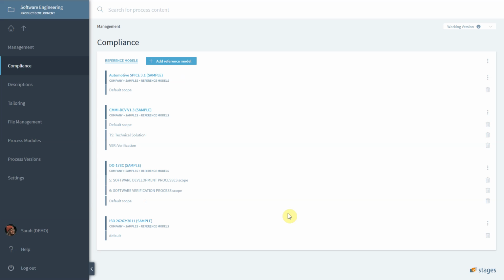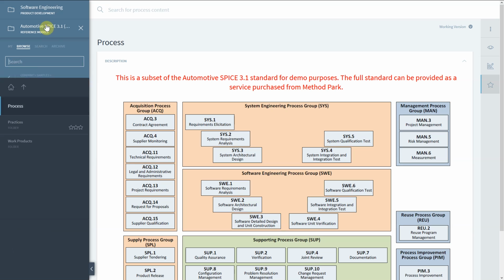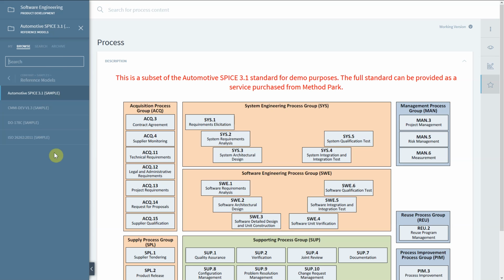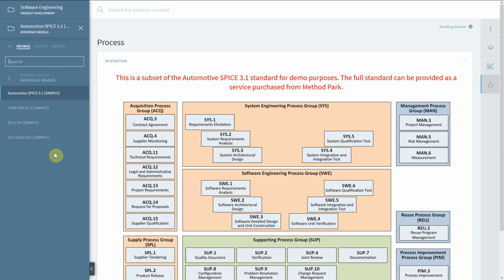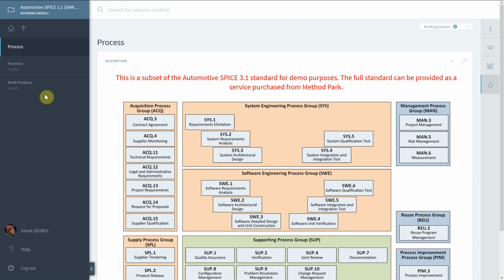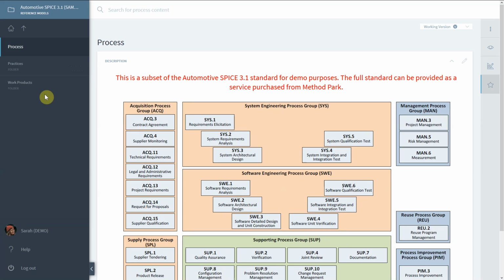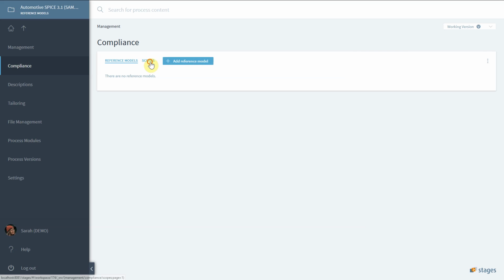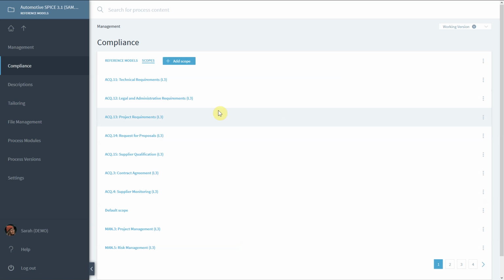Stages Quick Start Guide - Glossary Part 4/4 Reference Model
This video is part 4/4 of the glossary series. The following terms will be explained and demonstrated:

✅Reference Model

The quick start guide series is a visual augmentation of our Stages online documentation. The series gives you short intros on the technical handling of Stages.